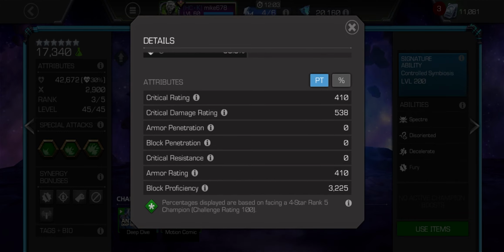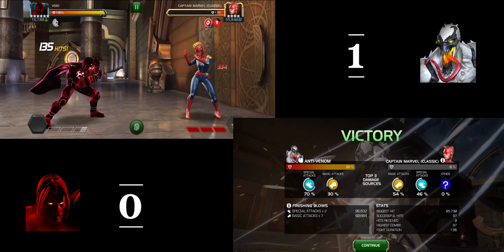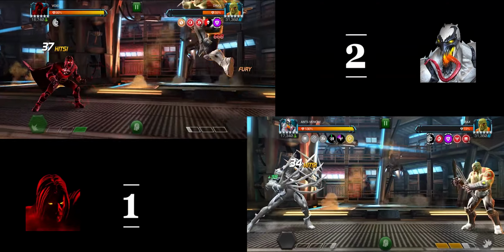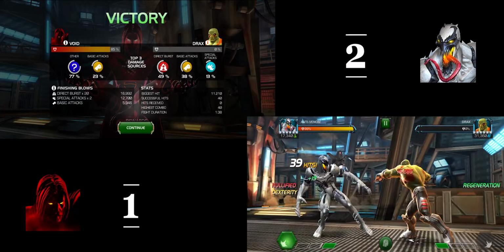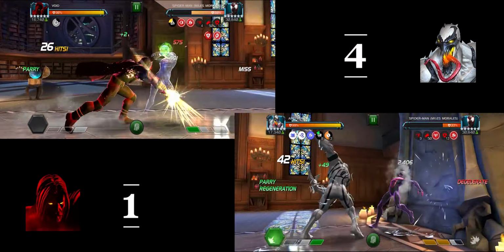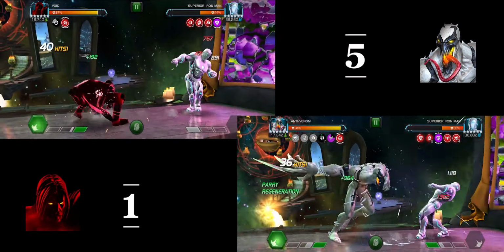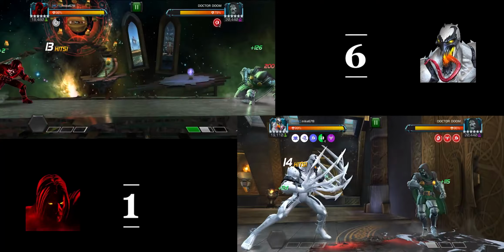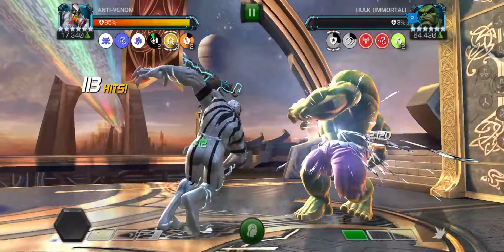How far behind is Antivenom compared to Void | Rank 3 Sig 200 Comparison | Marvel Contest of Champs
In this video I compare Antivenom and Void in the following aspects:
1. Damage
2. Regen Control
3. Power Control
4. Debuff Availability
5. Footloose/Evade
6. Additional utilities
7. Immunities
and more.